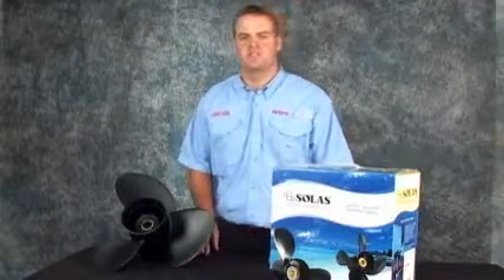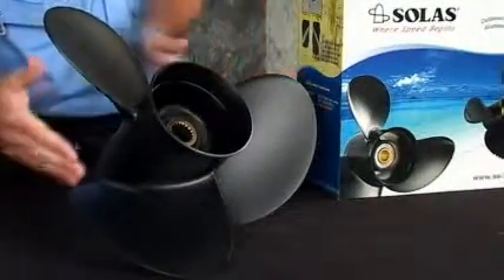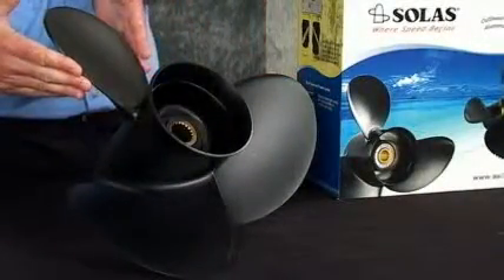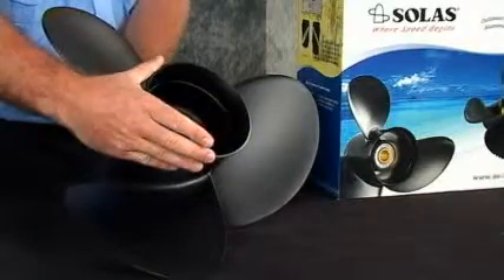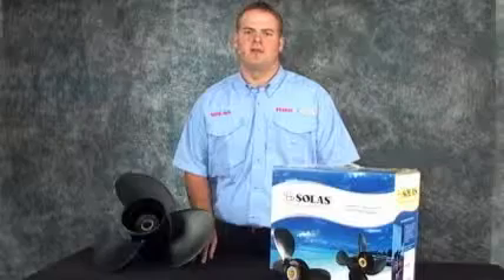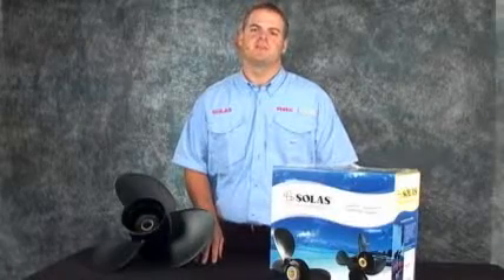Solas Bravo II Propeller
Solas aluminum 3 blade propeller for Mercruiser Bravo II stern drives.